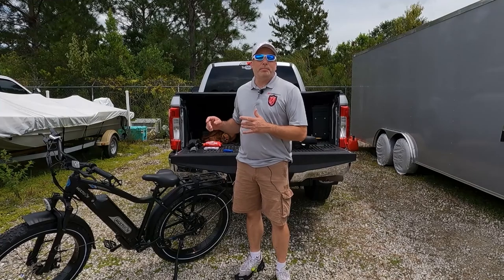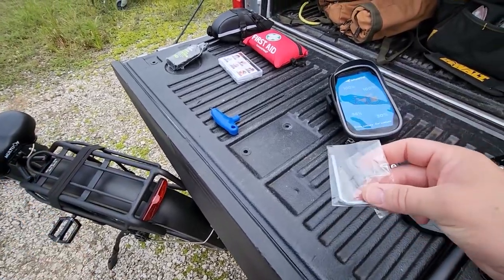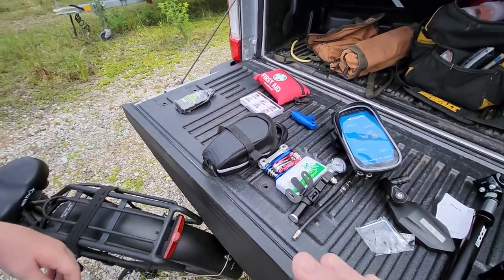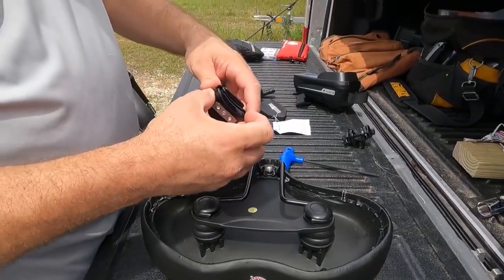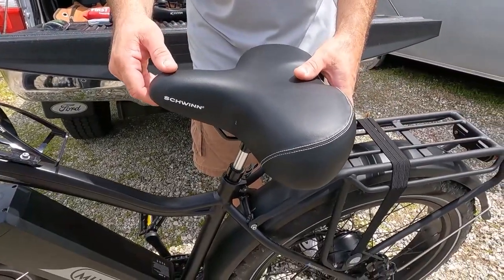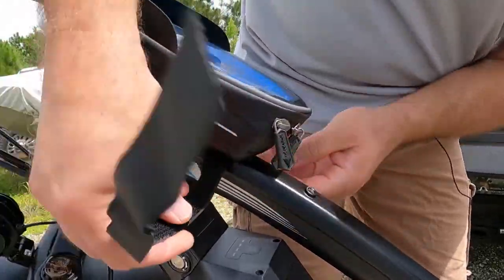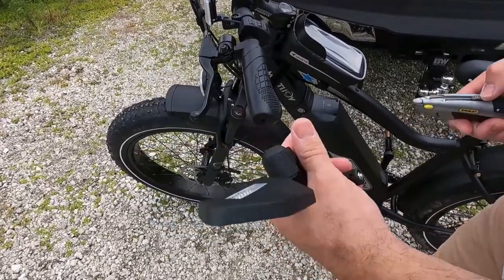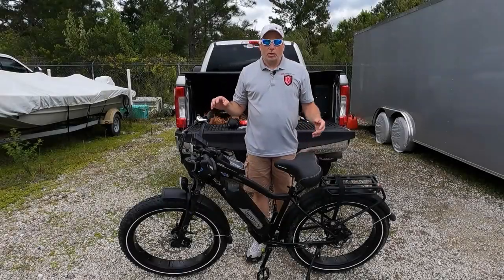MultiJoy Spaniel Fat Tire E-Bike Get's Some Accessories Installed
We have had the MultiJoy Spaniel Fat Tire E-Bike for a little bit now and have had a good time putting some miles on it. So we have picked out a few accessories that we needed to put on to make the ride better and more enjoyable. Check them out and let us know what you think. If you have any other accessories that would be a good addition let us know below.

Schwinn Comfort Bike Seat
Bike Suspension Seat post
Bike Cell Phone Holder w/Storage
Bike Mirror
First Aid Kit
Bike Tool Kit & Tire Repair
E-Bike Chain Lube
Multifunction Expedition Touring Pannier Bags
Park Tool P-Handle Hex Wrench

Thanks to you our subscribers and viewers we have reached another milestone on this channel and our Super Thanks Button is now active. So if you found this video helpful and informative please consider supporting the channel and trying out the Super Thanks Button.

Please consider supporting our channel and locate ANY items used in our videos? Please use our Amazon Affiliate Link (just click and do your normal Amazon shopping - no extra cost to you) We appreciate the support, plus you can find some really cool stuff.

The equipment we use in our Videos:
Saramonic Wireless Lav mics.
Ring Light
GoPro Hero 8 Black
DJI Pocket 2
GoPro Hero 9 Black Bundle